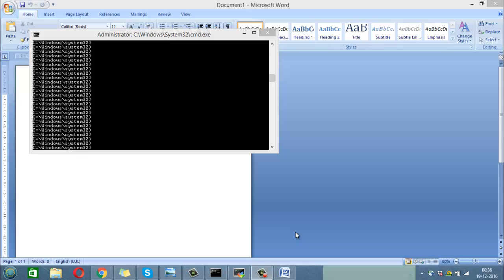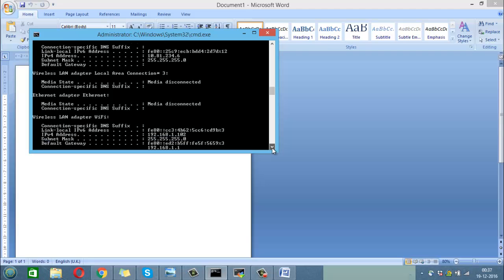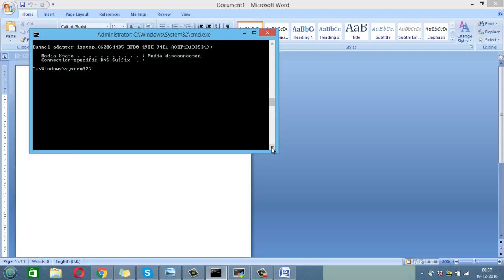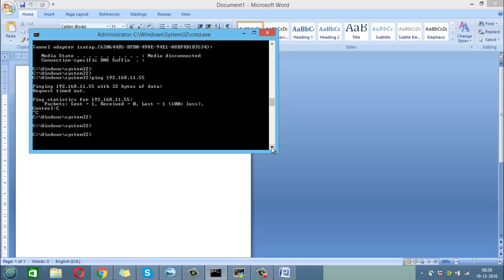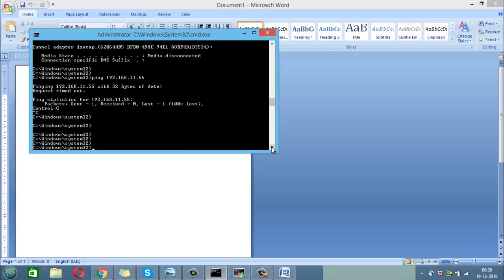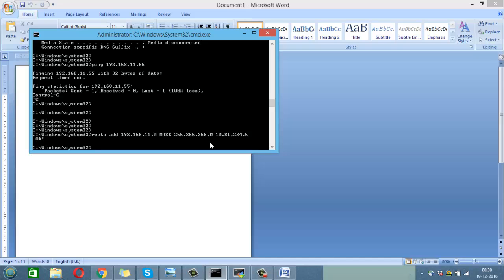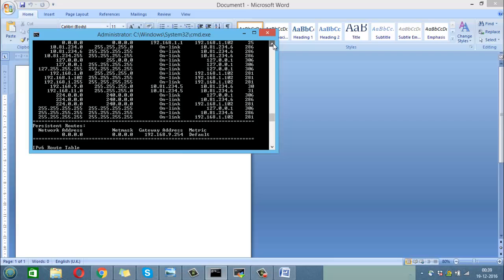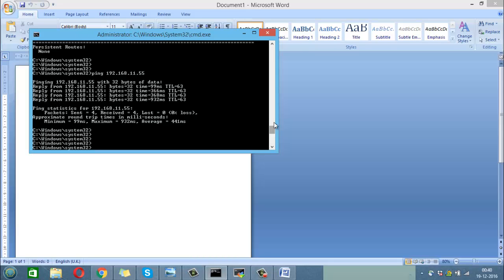How to add route entry in windows routing table